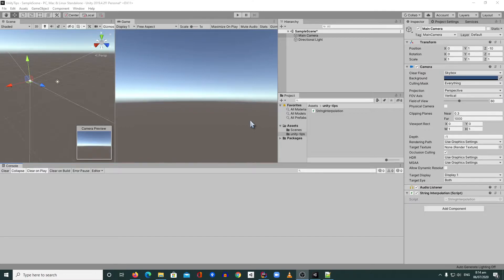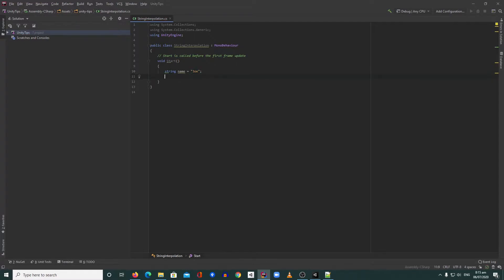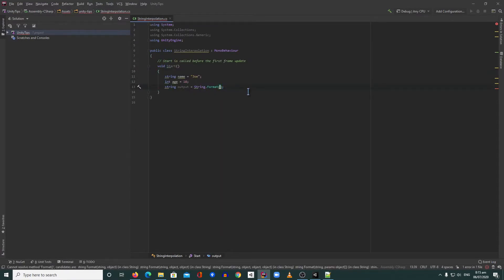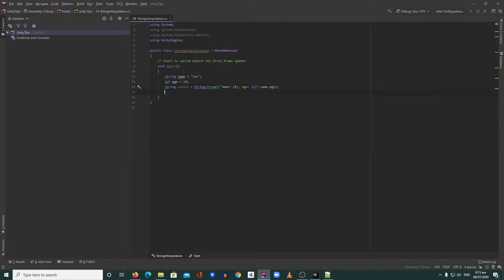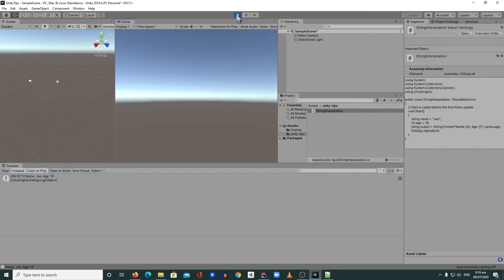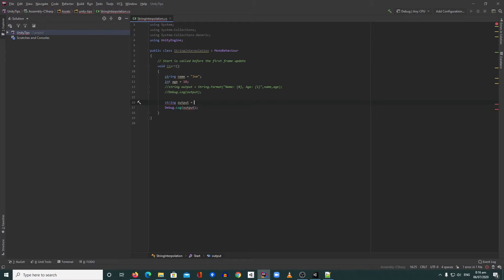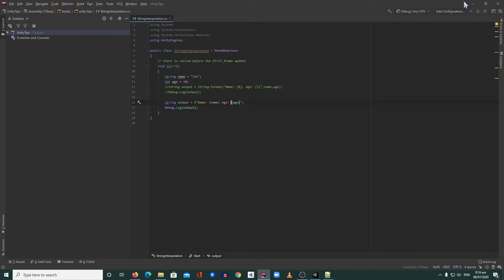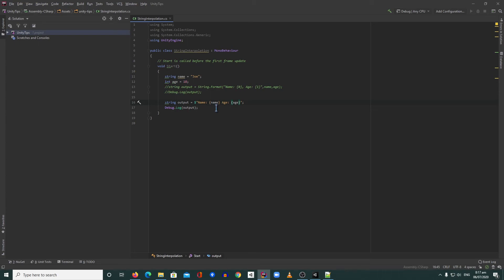Replacement for String Format - Unity Tips #01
In this video, we will introduce you to string interpolation, you can use this to make your
code more readable

Are you a Youtube video creator too? need some tool that works? try Tubebuddy